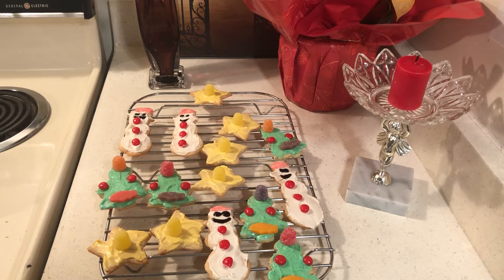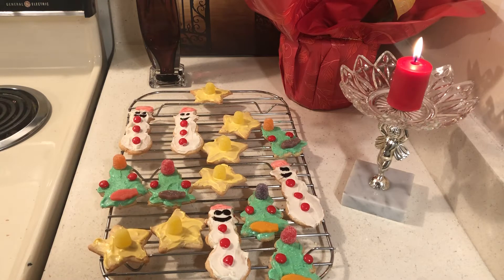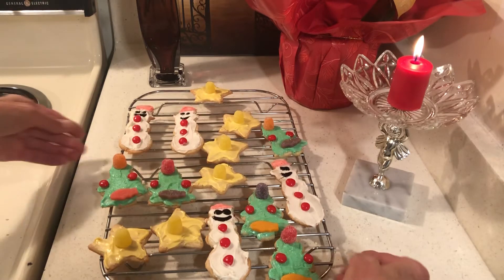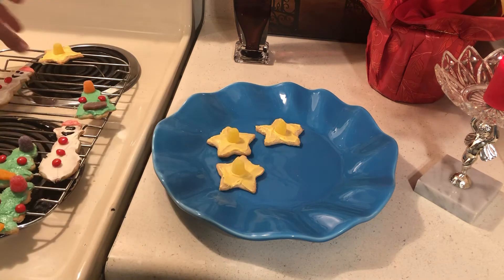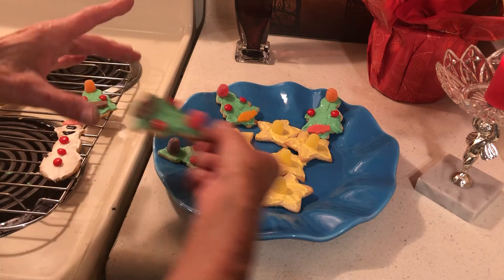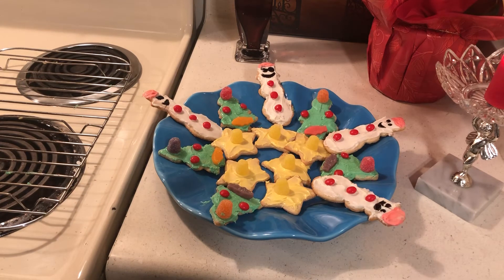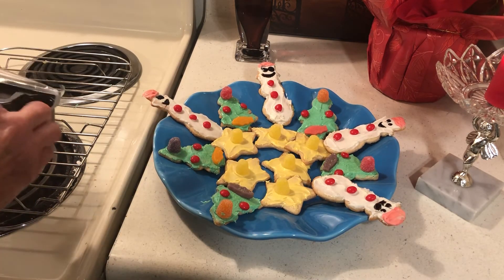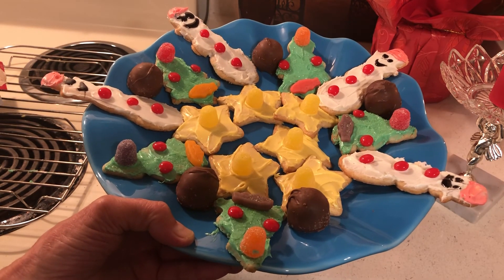I Want to Encourage You All to be Festive-Cookies-$1 Shopping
Twitter Rhoda Stone @rstone6192008 & eBay rstone6192008 & eBay rhodston-0